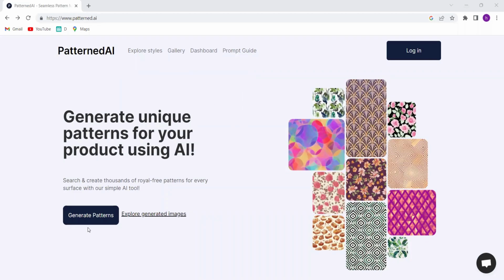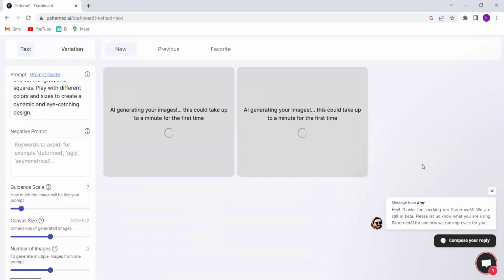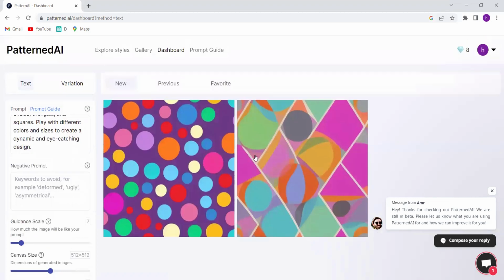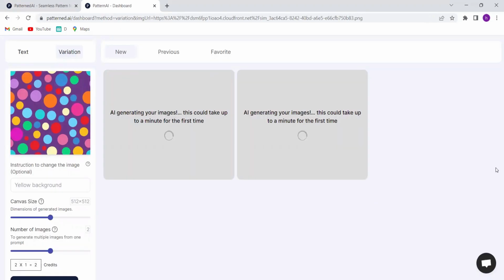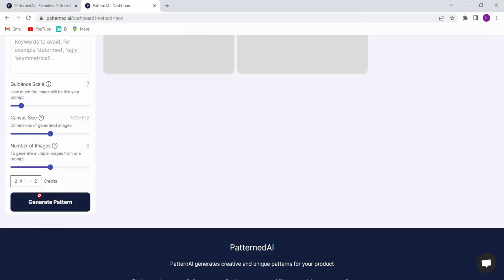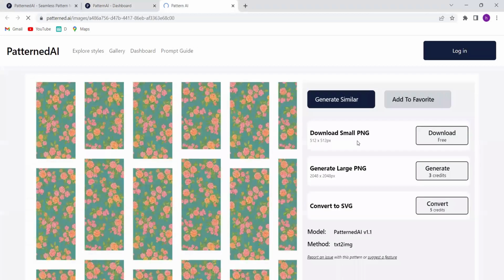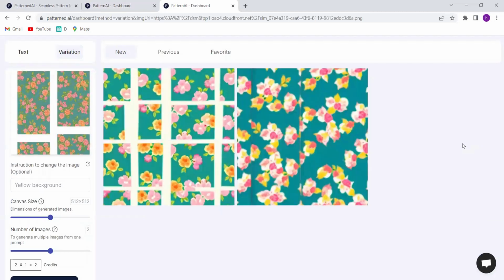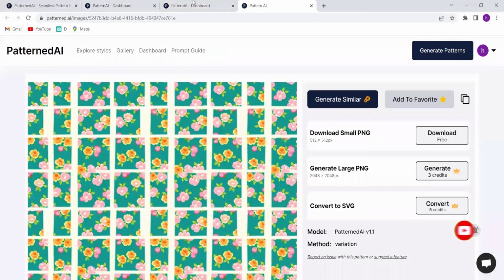AI Demos | Create Unique Patterns with AI | PatternedAI Demo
In this AI Demo, we'll be showcasing PatternedAI, a powerful platform which enables users to generate unique patterns for their products with the help of artificial intelligence.